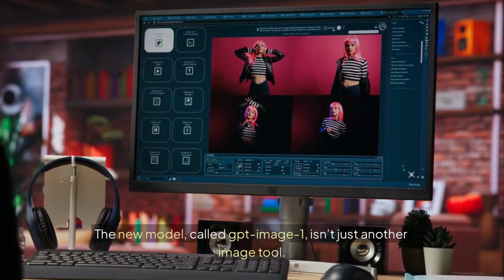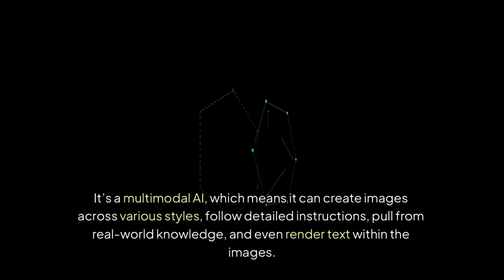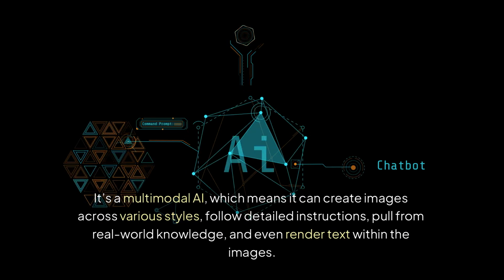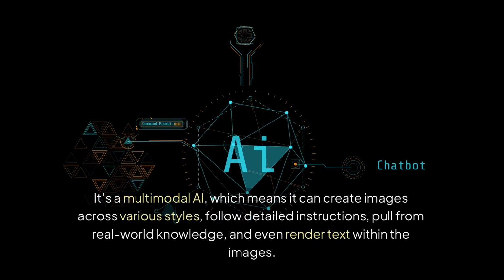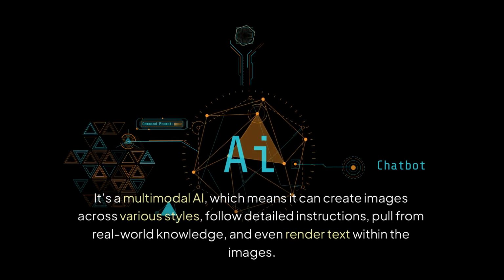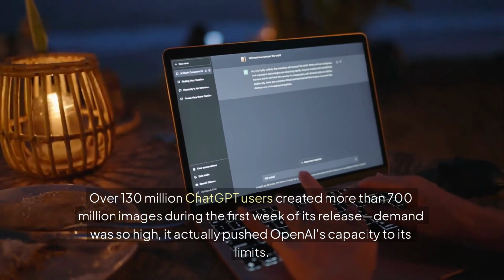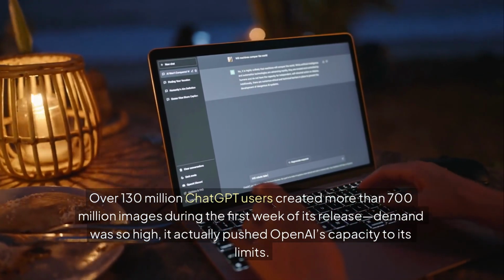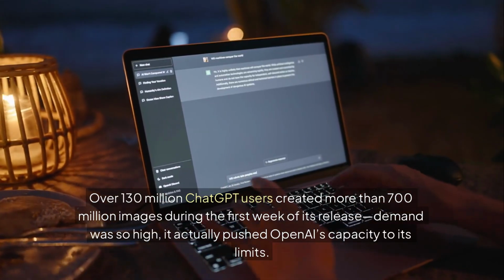OpenAI's New Image Generator: The Art of AI Explained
OpenAI has officially made its upgraded image generator available through its API. Developers can now integrate the same powerful technology that went viral in ChatGPT—creating Ghibli-style images and AI action figures—into their own apps and services. In this video, we cover everything you need to know about the gpt-image-1 model, how it works, what it costs, and how companies like Adobe, Canva, and Instacart are already putting it to use.

If you would like to talk with me more about how AI can help your business, book something on my calendar to chat